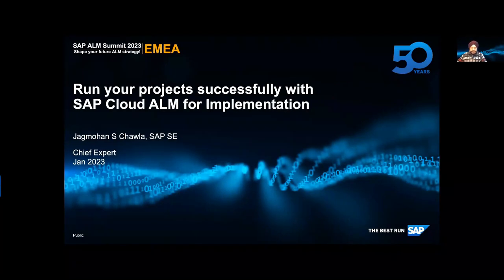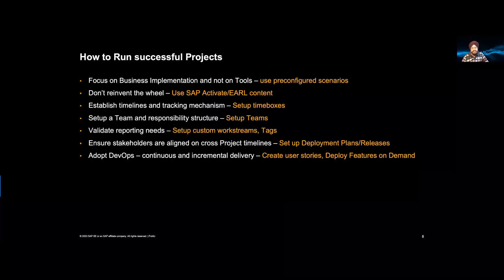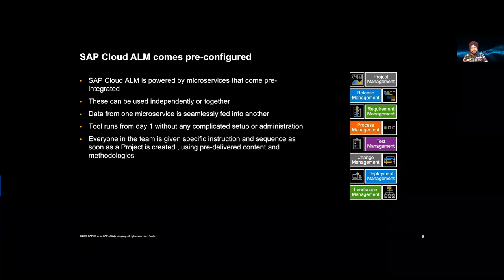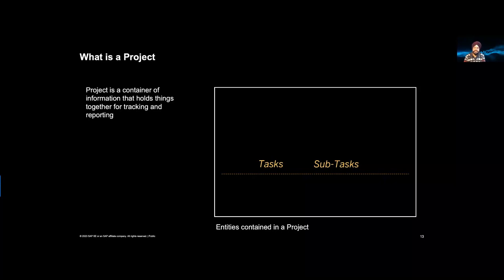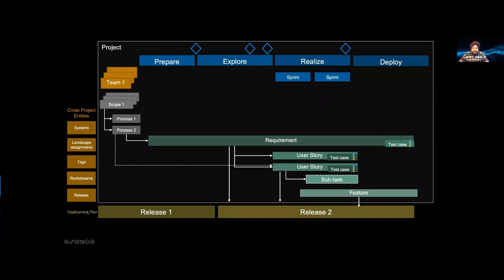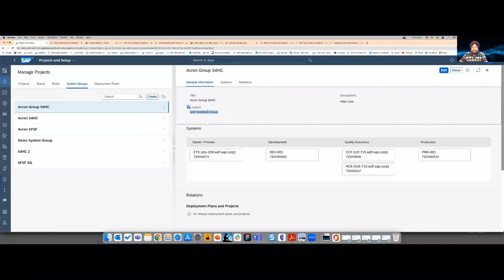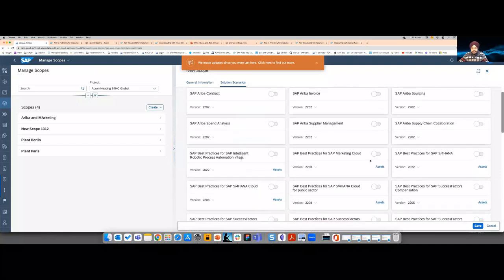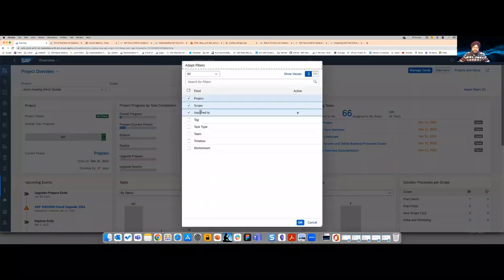Run Your Projects Successfully with SAP Cloud ALM for Implementation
Jumpstart your project with high-quality project and task management capabilities based on the SAP Activate Methodology and beyond. SAP CloudALM for Implementation provides a comprehensive bundle of functionalities supporting the successful running of your projects. Learn the details about Project Management with SAP Cloud ALM.